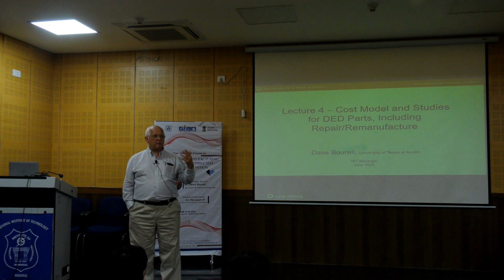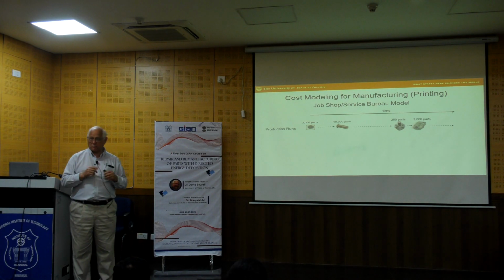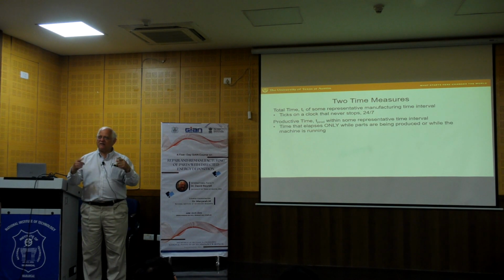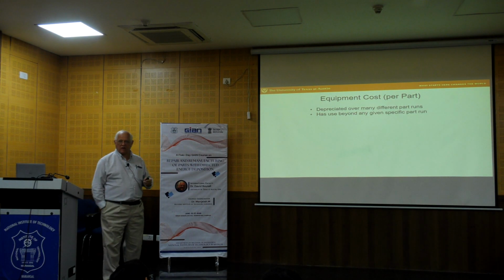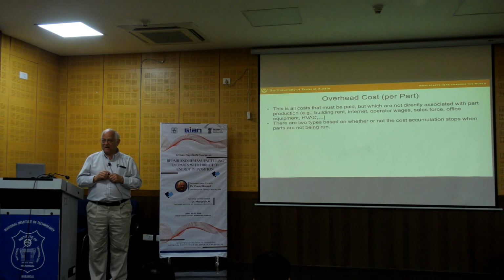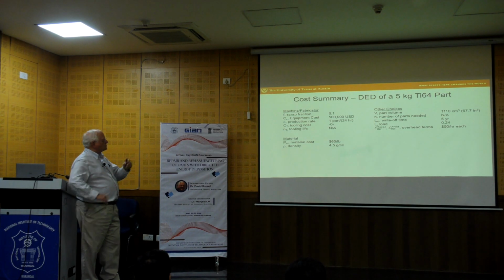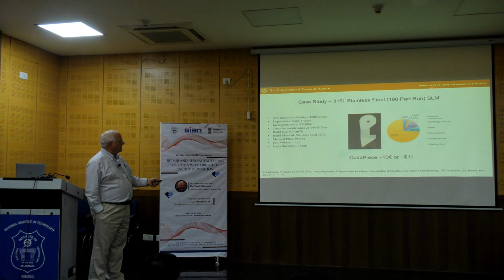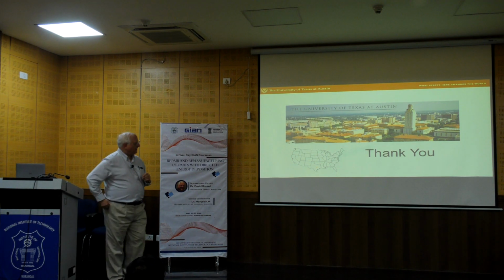L 05 Cost Model and Studies for DED Parts, Including RepairRemanufacture